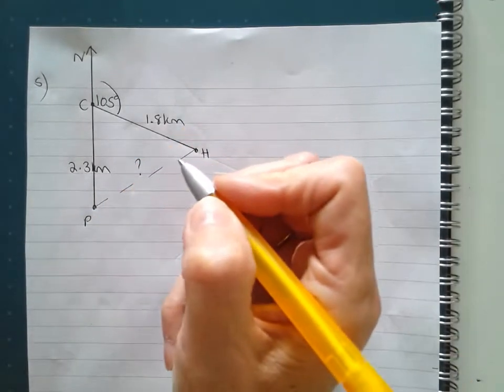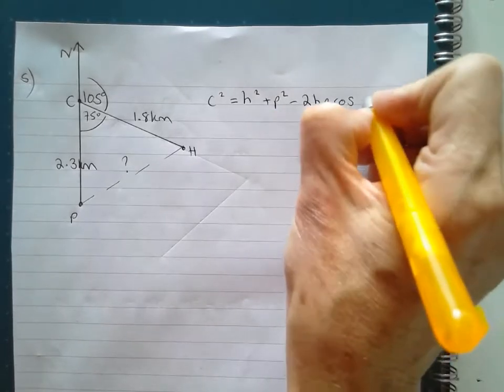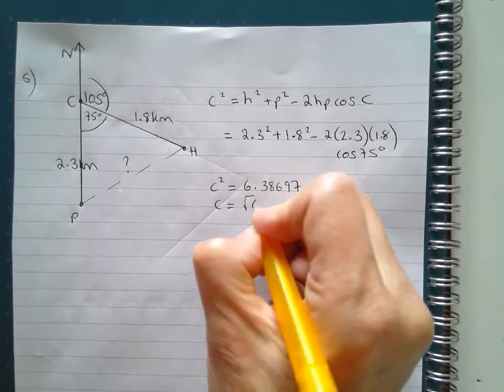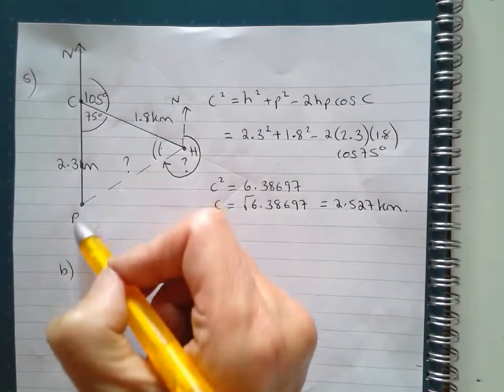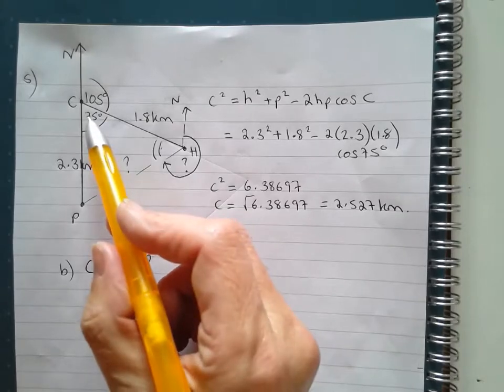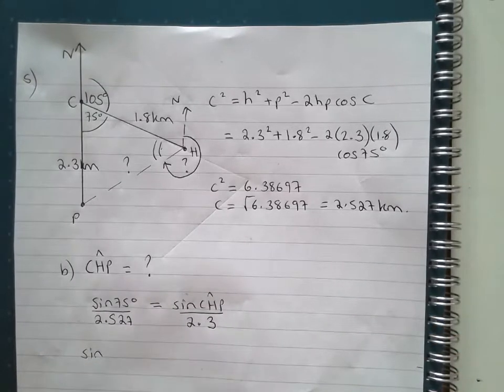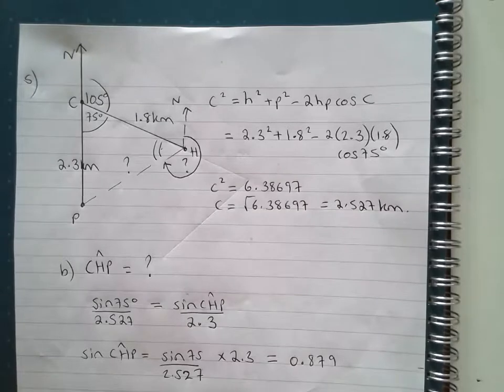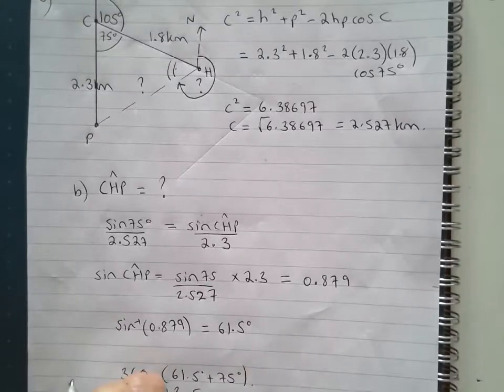Y1 Hwk10 Qu5